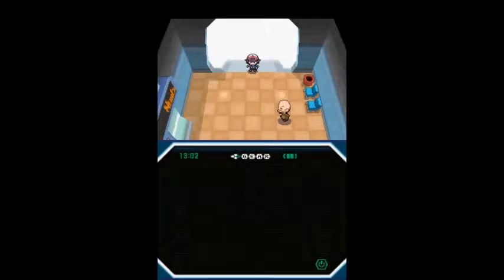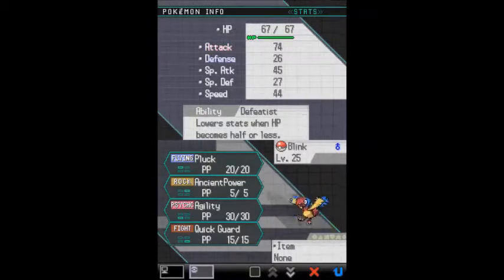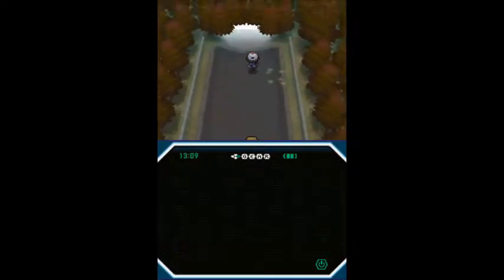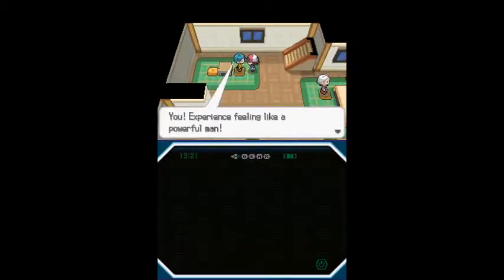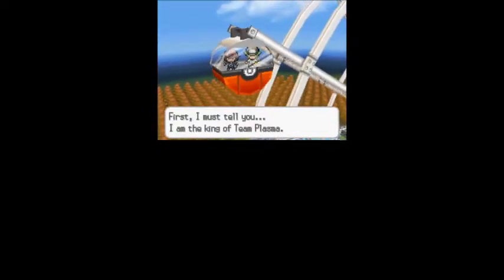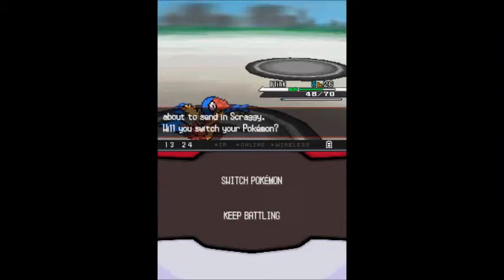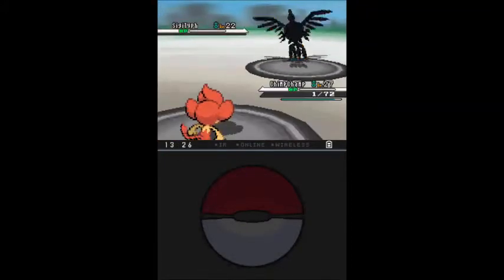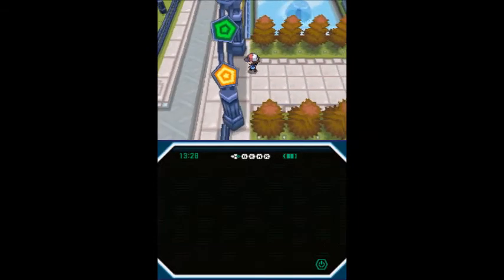Let's Play Pokemon Black Episode 19 - Nimbasa City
In this episode, we revive a team member from the DEAD! and we go to Nimbasa City... But who cares!